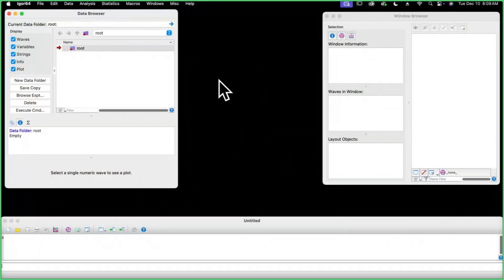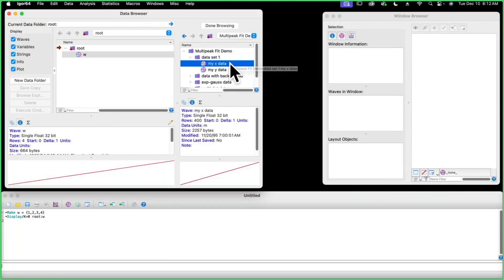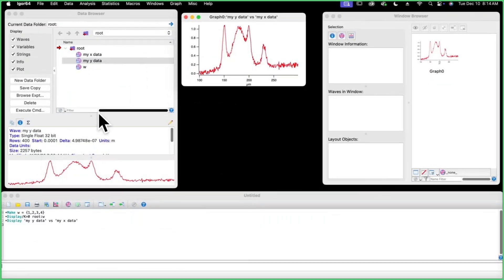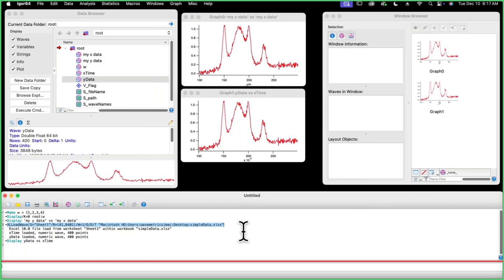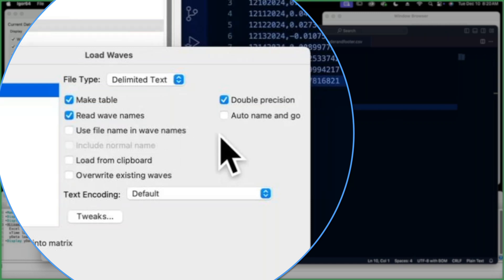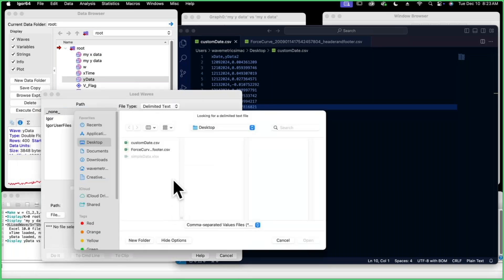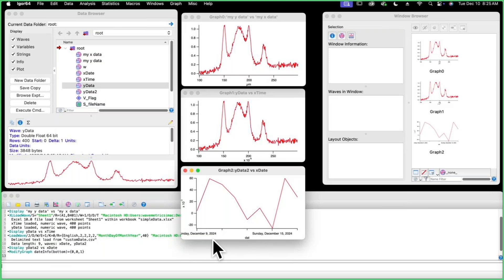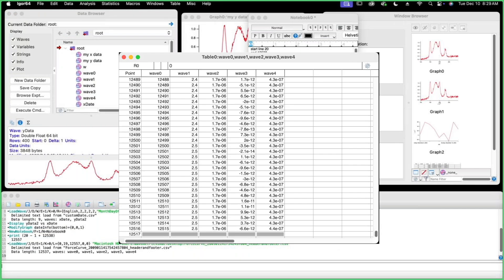Importing Data in Igor Pro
There are many ways to import data into Igor Pro. This video will show the most common ways to import data.